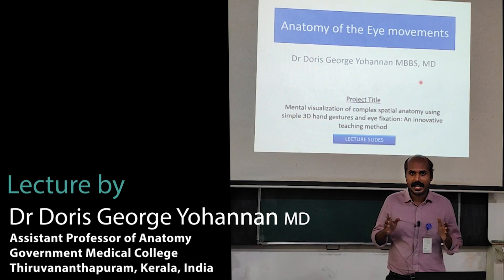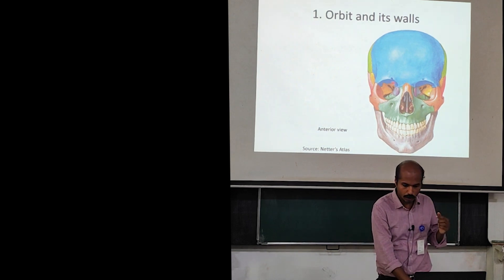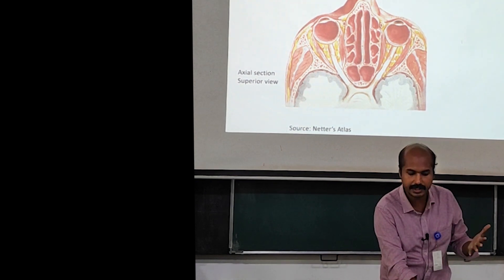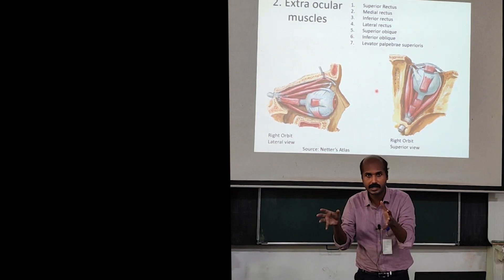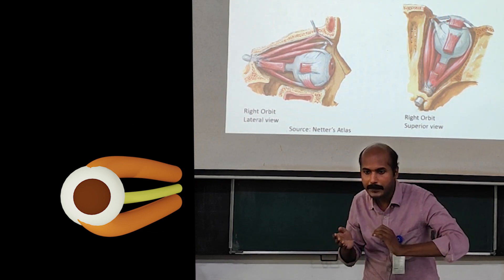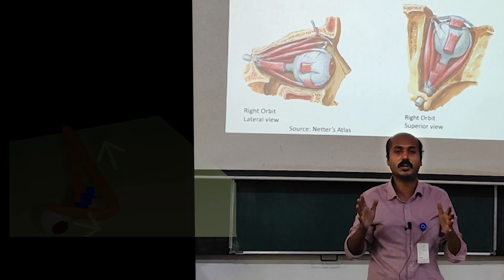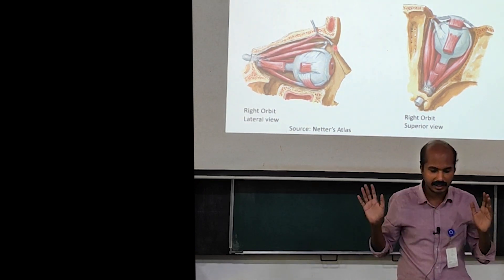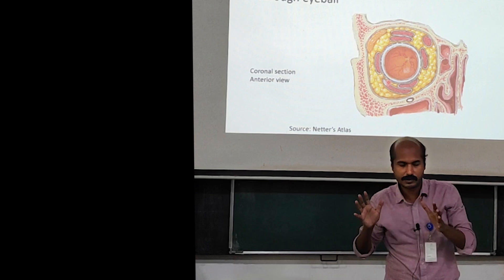Eye Movements (Part 1) | Extra Ocular Muscles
Using Air Anatomy gestures in a lecture, the anatomy of eye movements is explained. Some Digital graphics and animations are also used to enhance understanding. This builds the foundation of Part 2 of the video which explains the main actions of the muscles.

This lecture is a replica of the one used in the article in Anatomical Sciences Education: ‘Air Anatomy’ – Teaching Complex Spatial Anatomy Using Simple Hand Gestures. Find the manuscript here

0:00 - Intro
1:56 - 1. Orbit and its walls
5:40 - 2. Extra ocular muscles
13:23 - 3. Movements of the eyeball